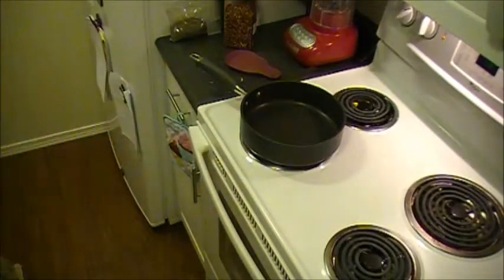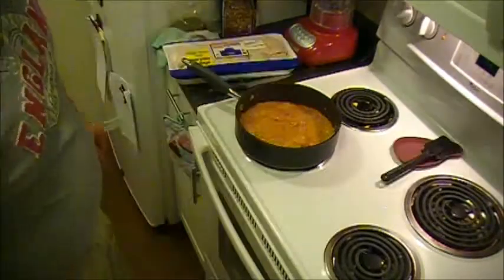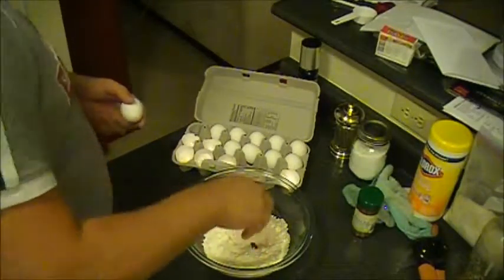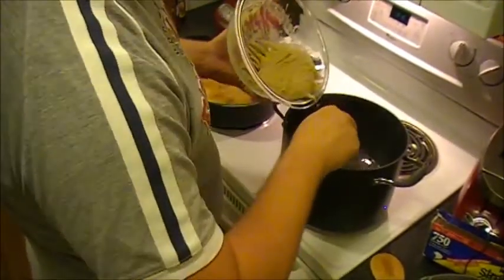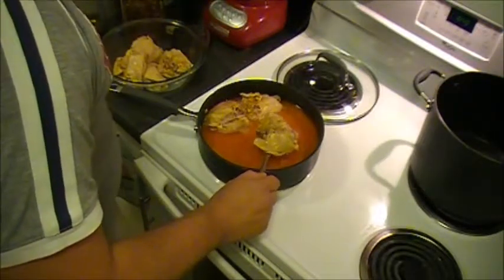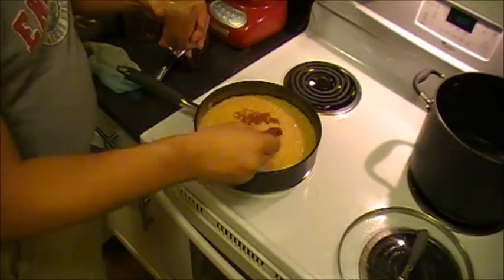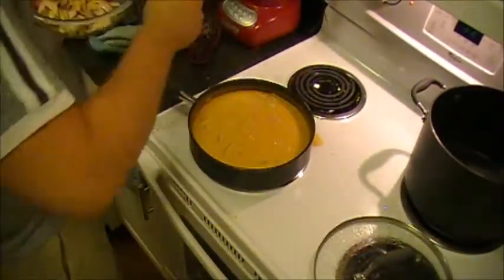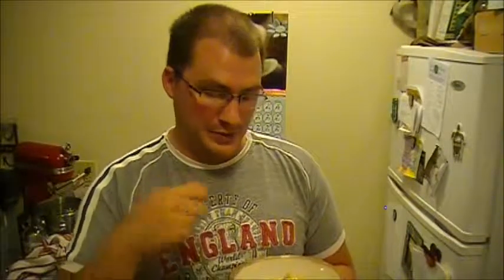Chicken Paprikash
A rustic Central European dish that is my personal favorite of all time

You will need:
Chicken  (duh)
Paprika
Butter
1 onion
Garlic
Bacon/Pancetta (Optional)
Salt/Pepper
Chicken Broth
Flour
Eggs
Water
Beef Broth (optional)